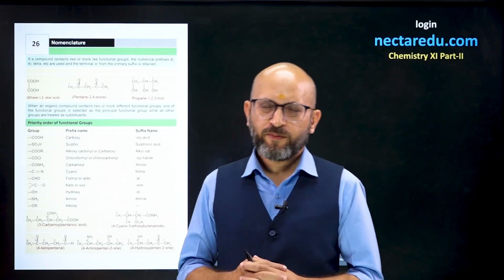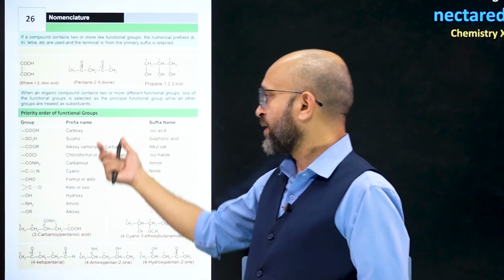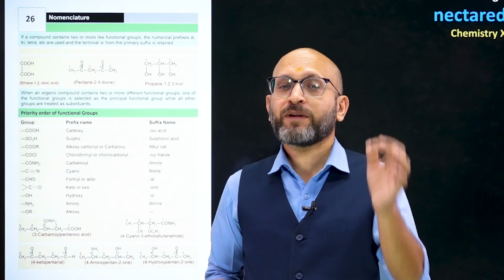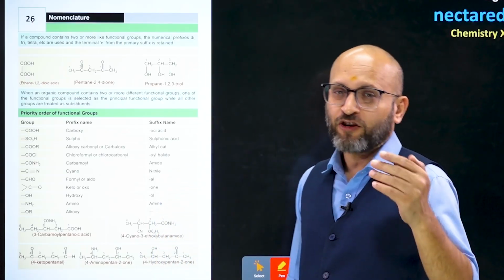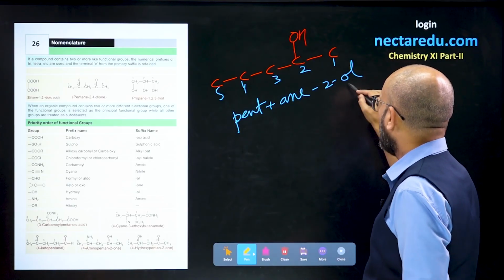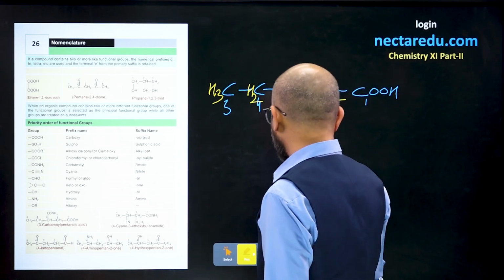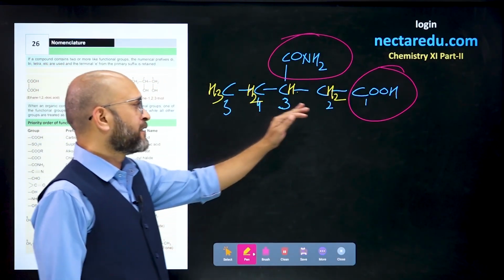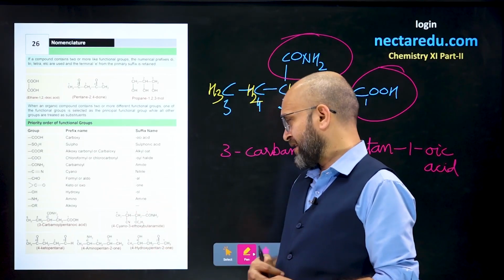Class 11 Chemistry | Nomenclature - XIII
In this video, we cover Page No. 26 of the chapter “Nomenclature” from Class 11 Organic Chemistry, focusing on the Priority Order of Functional Groups and the naming of compounds containing multiple functional groups.

📘 Topics Covered in This Video:
✔ Priority Order of Functional Groups
✔ Principal Functional Group Selection
✔ Prefix vs Suffix in IUPAC Naming
✔ Naming Compounds with Multiple Functional Groups
✔ Use of Di, Tri, Tetra Prefixes
✔ Retention of terminal “e” in naming
✔ Functional Group Priority Table
✔ Naming of compounds containing –COOH, –OH, –NH₂, –CHO, –CN etc.
✔ Step-by-step numbering and naming rules

📚 Important Functional Groups Covered:
• Carboxylic Acid (–COOH)
• Sulphonic Acid (–SO₃H)
• Ester (–COOR)
• Acid Chloride (–COCl)
• Amide (–CONH₂)
• Cyanide / Nitrile (–CN)
• Aldehyde (–CHO)
• Alcohol (–OH)
• Amine (–NH₂)

📖 Examples Covered:
• Pentane-2,4-dione
• Propane-1,2,3-triol
• 4-Ketopentanal
• 3-Carbamoylpentanoic acid
• 4-Hydroxypentan-2-one
• 3-Cyano-3-ethoxybutanamide

• Easy tricks for functional group priority
• Important IUPAC naming concepts
• High exam relevance